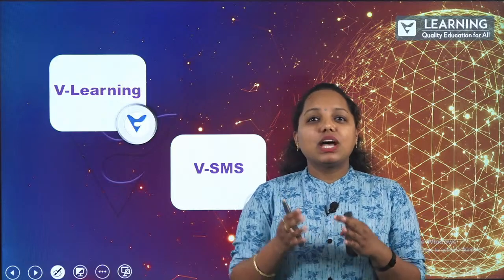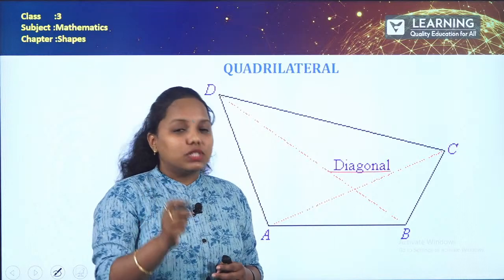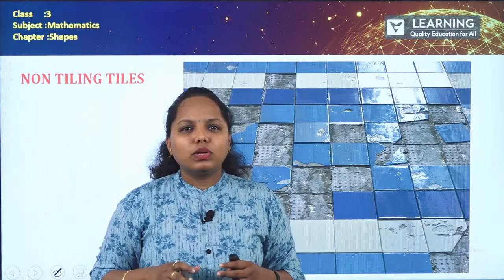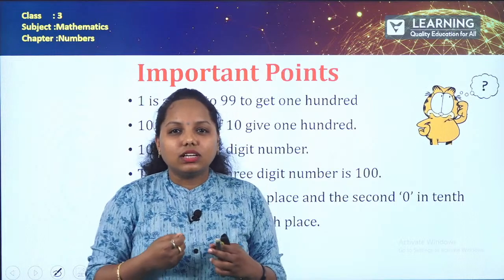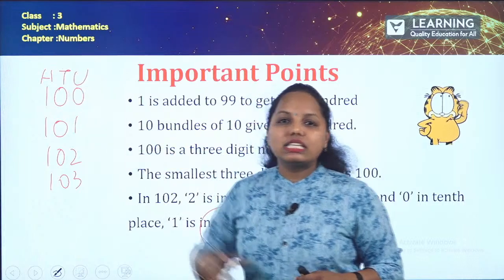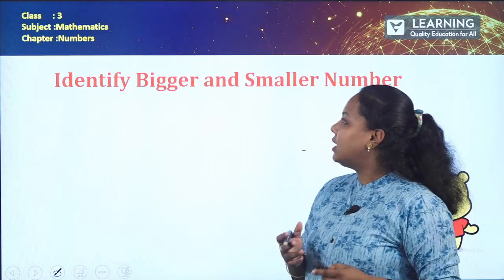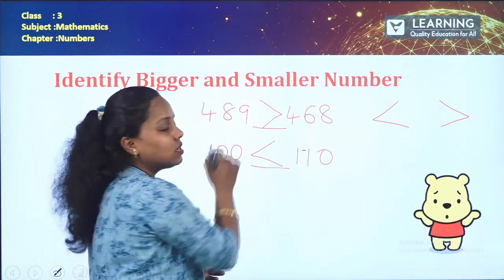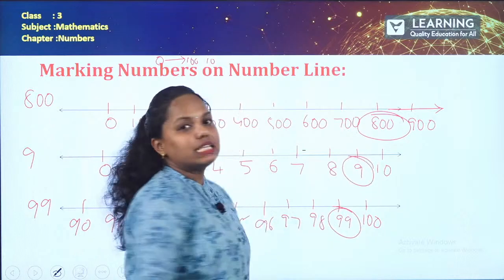Class 3 Maths | Shapes,Number,Addition | KSEEB | By Shruthi Mam | Vista's Junior K - 4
Class 3 Maths - KSEEB

This video is class 3 maths of the chapter Shapes,Number,Addition. Shruthi Mam has covered the topic Summary of all three chapters i.e., Shapes.Numbers and Addition.